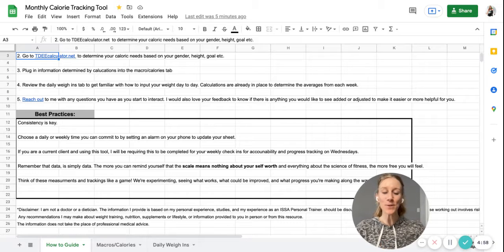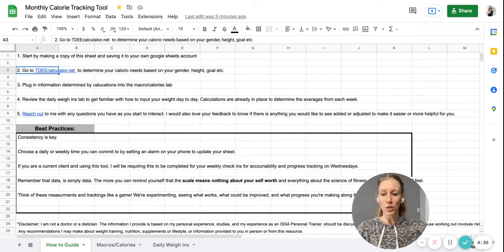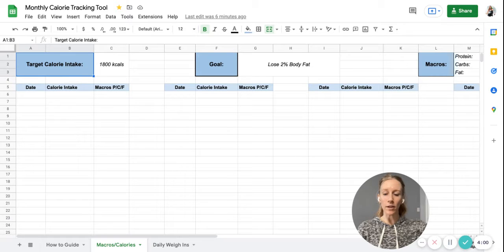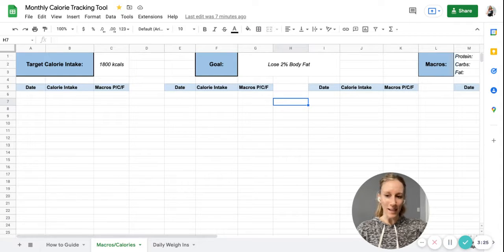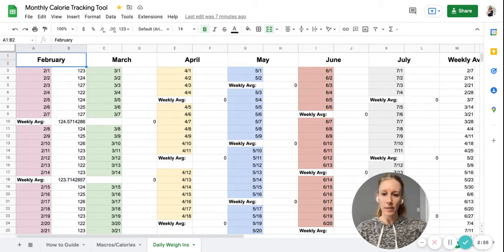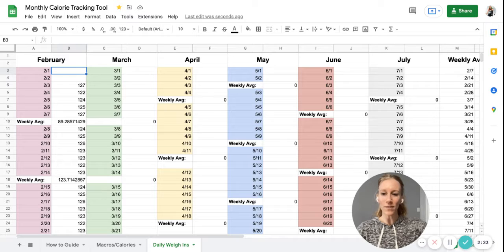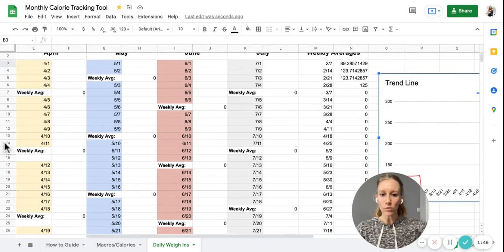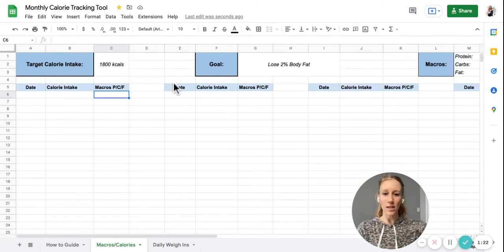How to Use Calorie & Weight Tracking Tool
In this 4 minute video, I will walk you through how to use this free resource and tool for weight, calorie, and macronutrient tracking.